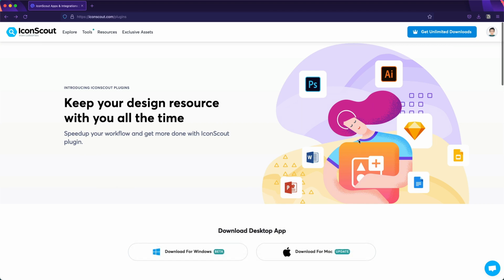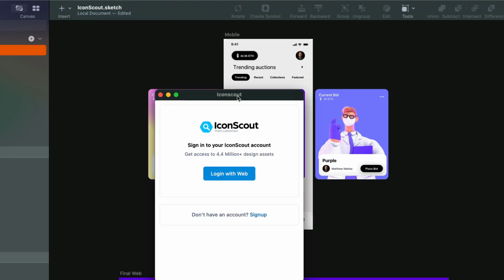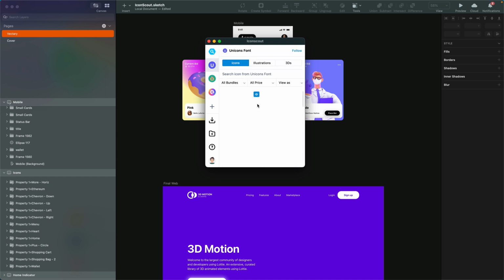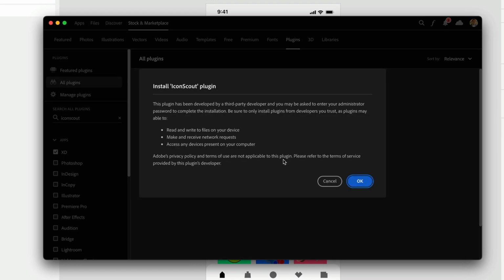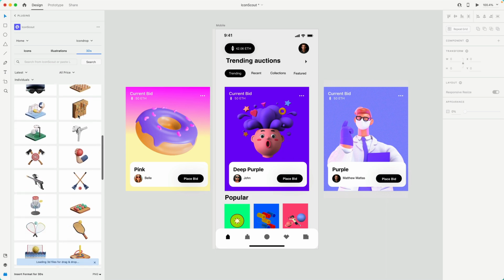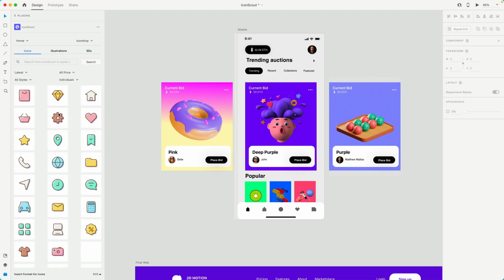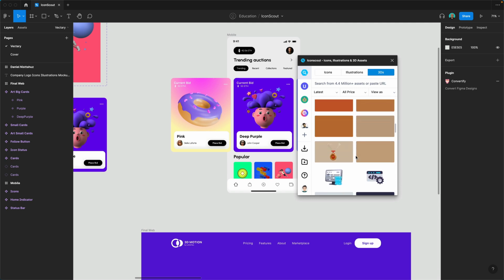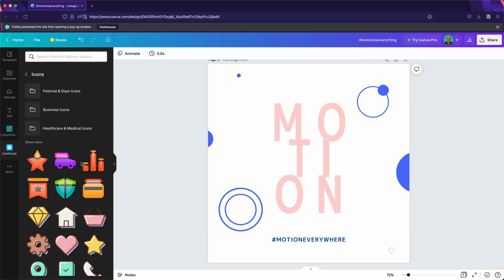How to install the IconScout plugin for Canva, Figma, Sketch and Adobe XD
Get IconScout for your favorite design tools so you can quickly access design assets 🖌️ without switching apps or browser tabs! Watch the video to learn how to install the IconScout plugin for Canva, Figma, Sketch and Adobe XD.

Timestamps:
00:00 How to install the IconScout plugin for Sketch, Adobe XD, Figma and Canva
00:24 How to install the IconScout plugin for Sketch
01:03 Link the plugin with your IconScout account
01:50 How to install the IconScout plugin for Adobe XD
04:10 How to install the IconScout plugin for Figma
04:57 How to install the IconScout plugin for Canva